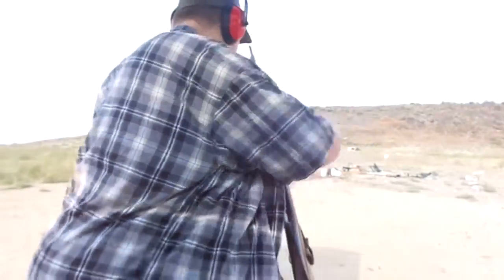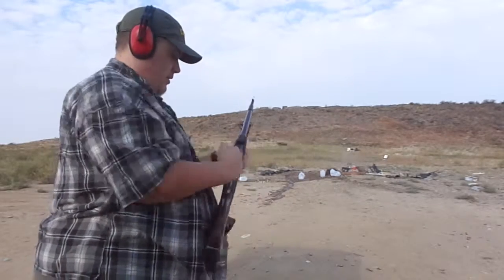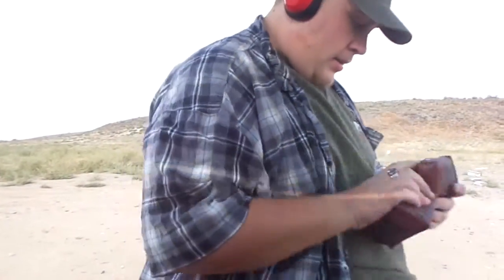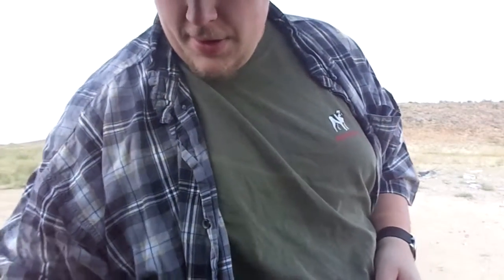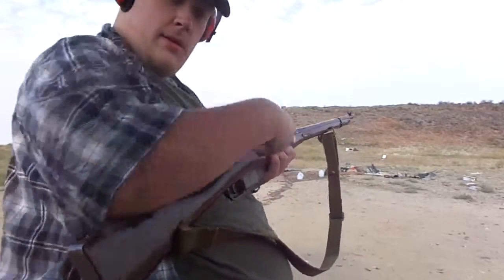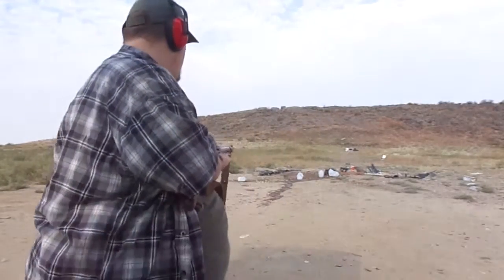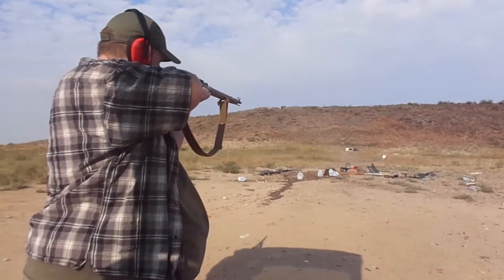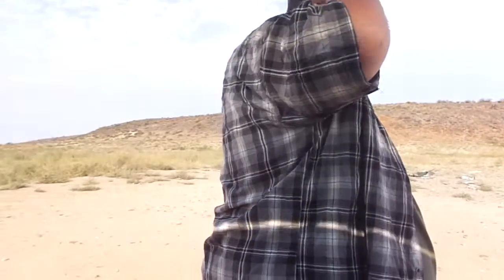Plinking with Mosin Nagant 91/30 part 2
Here's a second video of me shooting at the orange can hope you enjoy the video. Just a little FYI I was hitting the target.